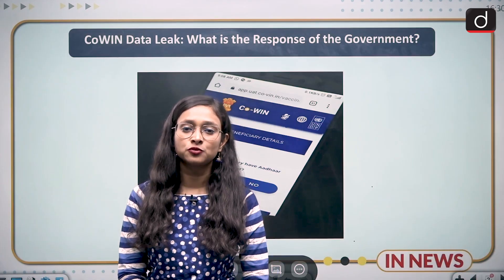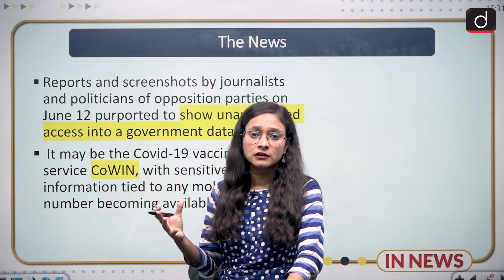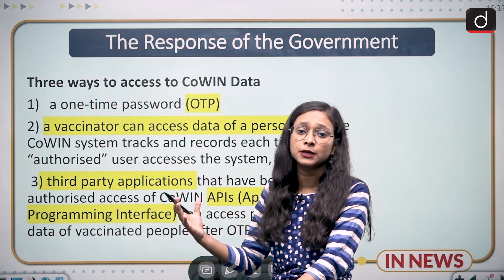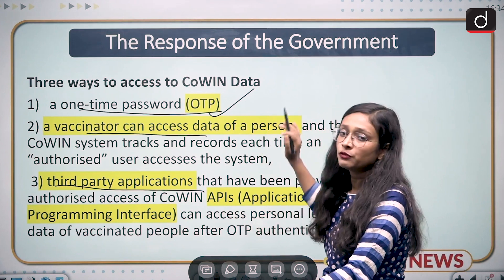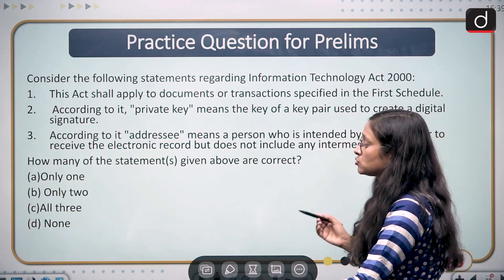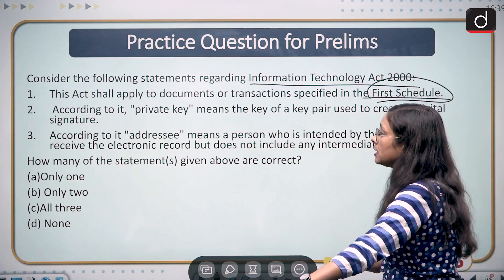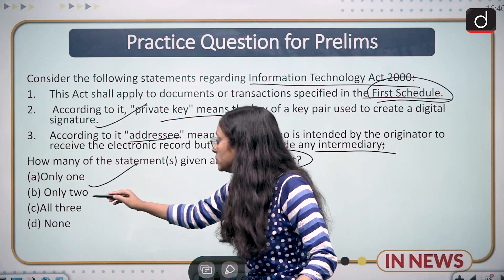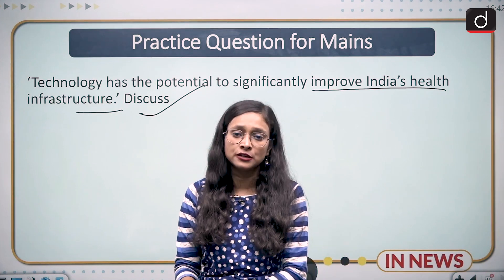CoWIN Data Leak: What is the response of the government? - In News | Drishti IAS English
Following reports that CoWIN data had been accessed by a Telegram bot, the Government of India said the Indian Computer Emergency Response Team (CERT-In), the nodal cyber security agency, had reviewed the alleged breach and has found that the CoWIN portal was not “directly breached”. The data – including citizens’ Aadhaar and passport numbers – that an automated account on Telegram was allegedly sharing was done using previously breached databases.